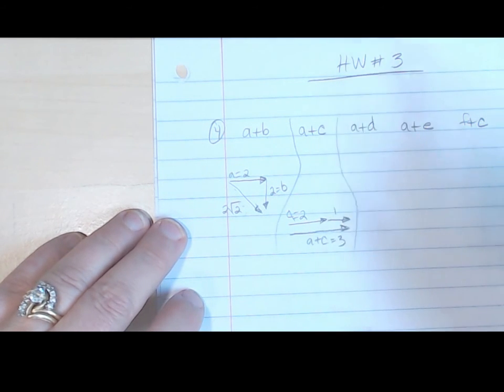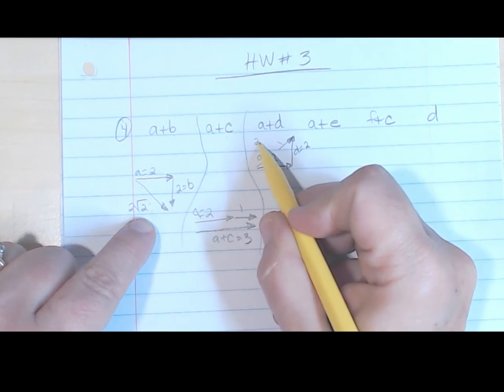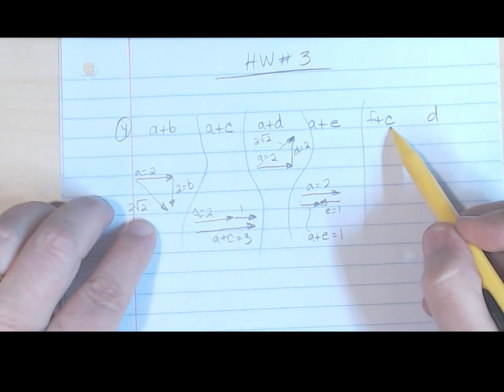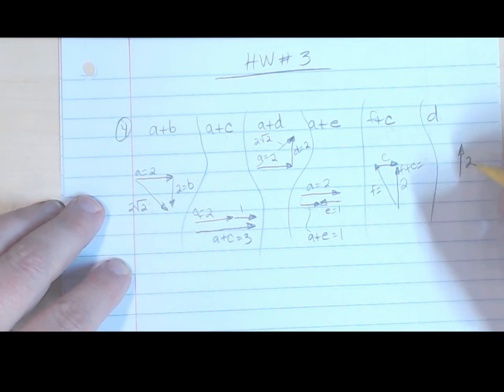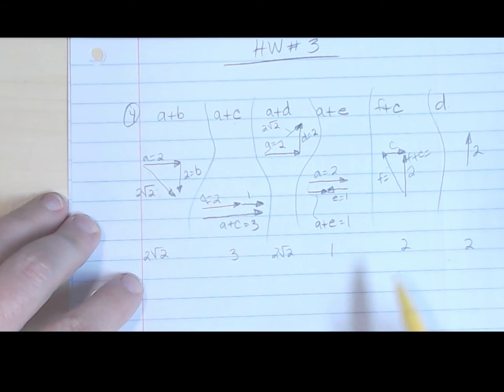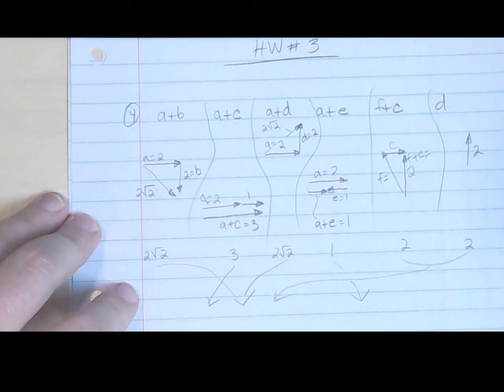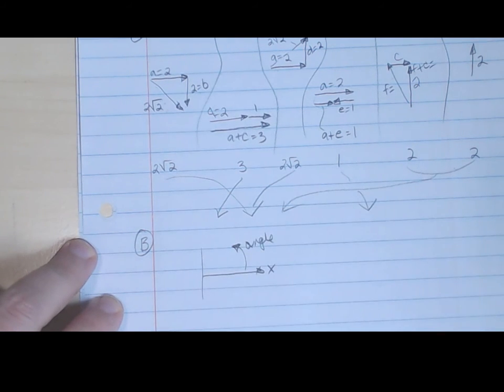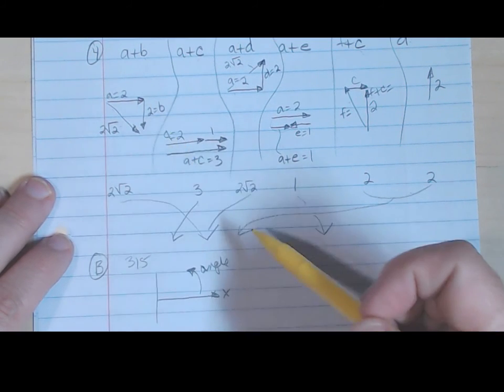ch 3 hw, prob 4